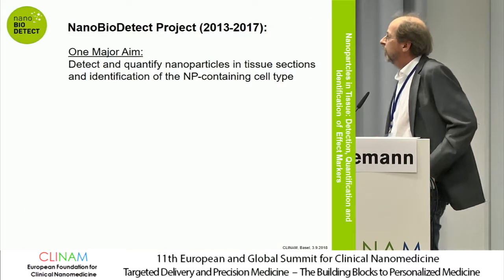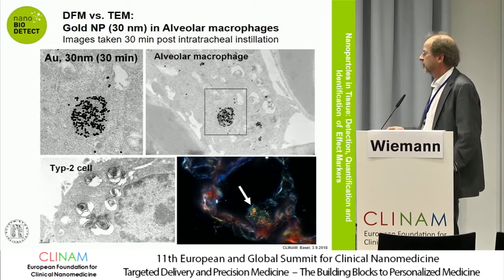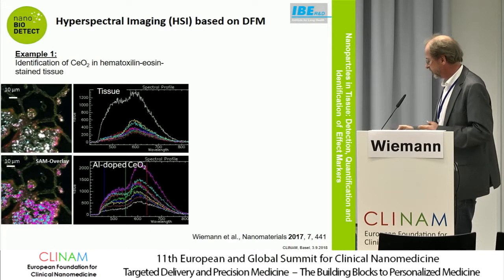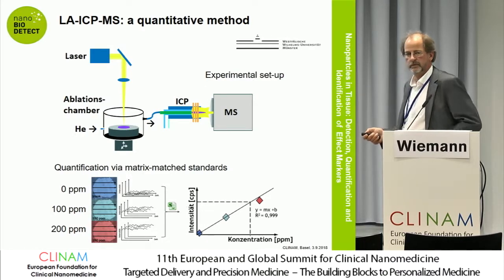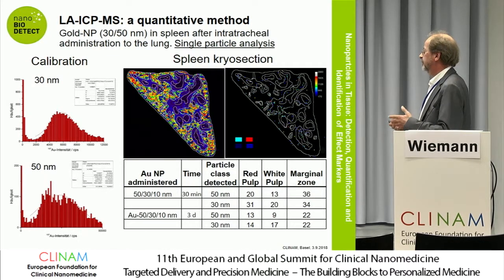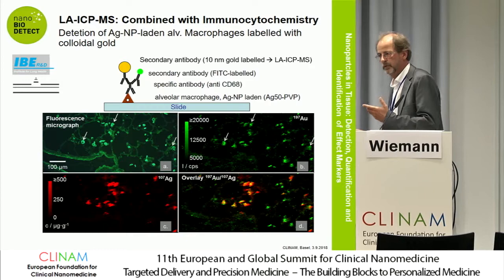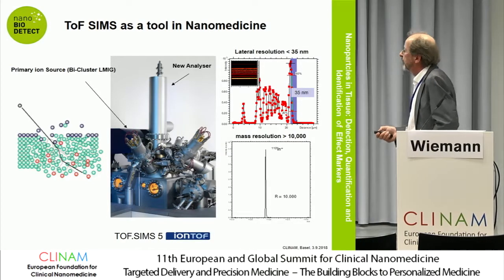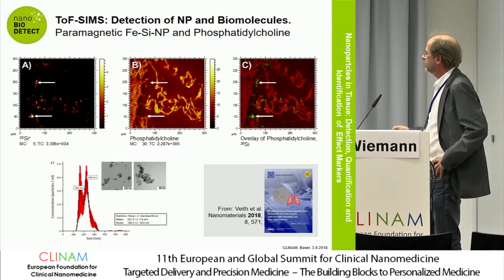Nanoparticle and Biomolecule Detection in Tissue Sections: a Combined‐method Approach...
Nanoparticle and Biomolecule Detection in Tissue Sections: a Combined‐method Approach from the NanoBioDetect Project

Prof. Dr. Martin Wiemann, Chief Scientist, IBE R&D, Institute for Lung Health GmbH, Münster (D)

17 b. Presentations on Nanoparticles – Analytics, Methods and Technologies
CLINAM 2018
11th European and Global Summit for Clinical
Nanomedicine, Targeted Delivery and Precision Medicine
Hall Samarkand
4.9.18